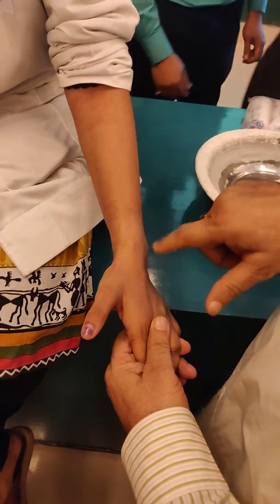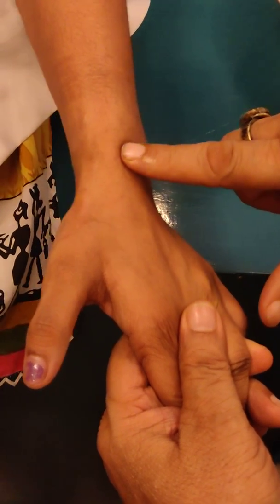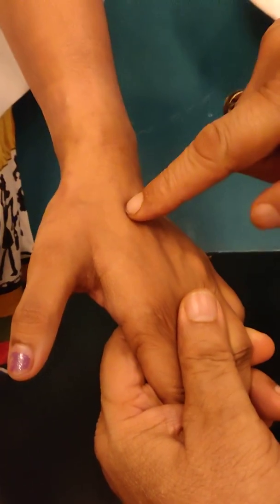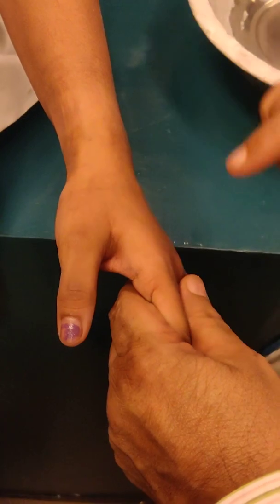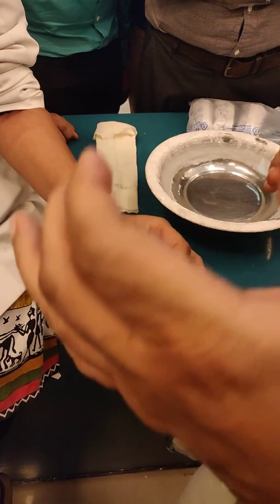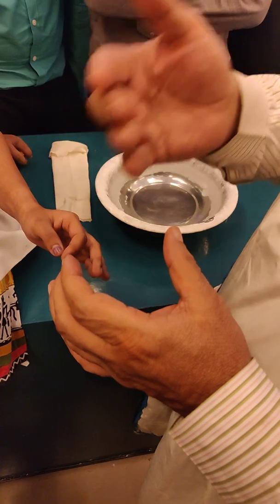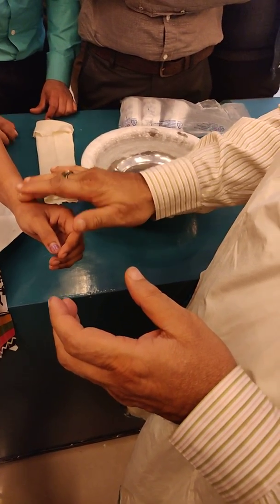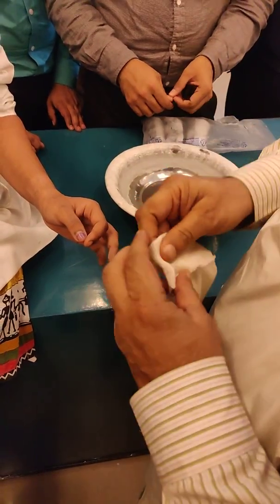Scaphoid cast application technique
BELOW ELBOW Plaster in pen holding POSITION COVERING KNUCKLES AND JUST PROXIMAL TO IP JOINT OF THUMB. PALMER DISTAL EXTENT IS Proximal TRANSVERSE PALMER CREASE. Tenderness is in snuff box. X-ray wrist AP,LAT, OBLIQUE may reveal fracture at 2 weeks onwards. Old fractures have nonunion and avascular necrosis of proximal pole may need fixation with Herbert head less screw +/- grafting with without intact vascular supply. OA needs removal of avascular scaphoid fragment or radial styloidectomy